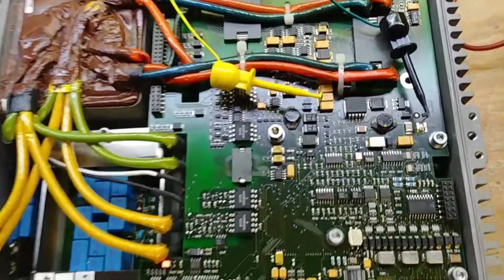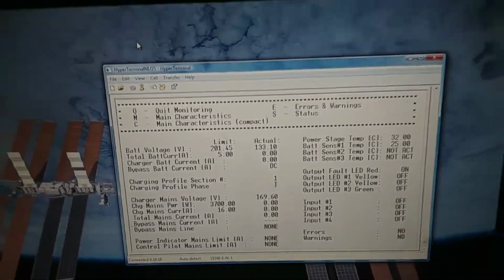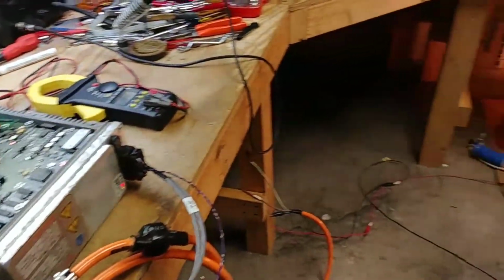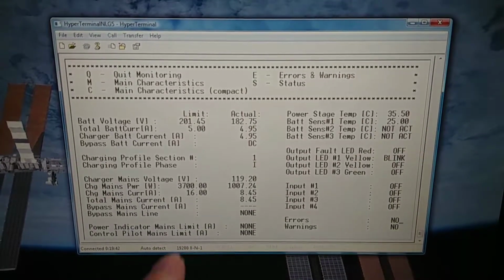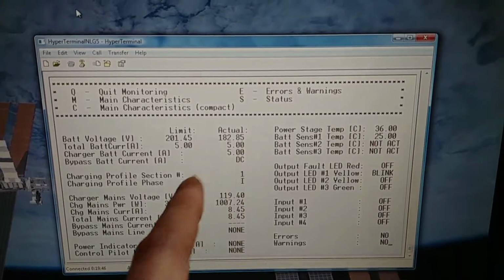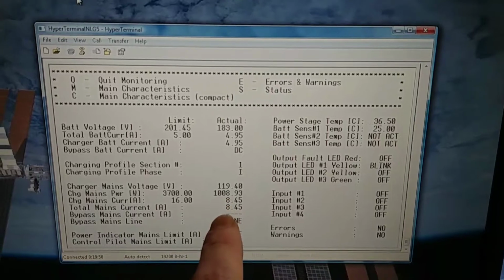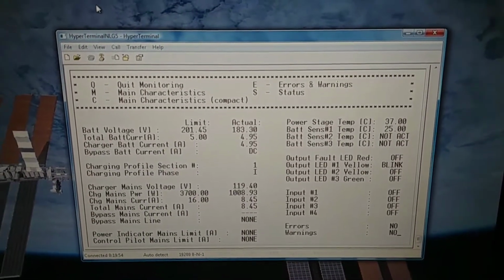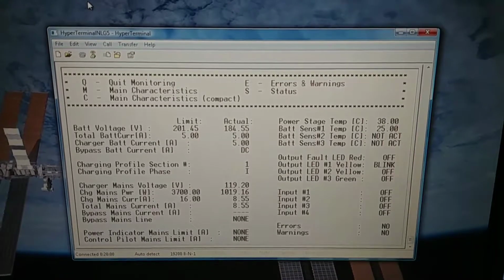Brusa NLG511 repair S/N 150 Part 3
Replaced the bad LM2941...
+15 supply is now good.
Charger works. :)